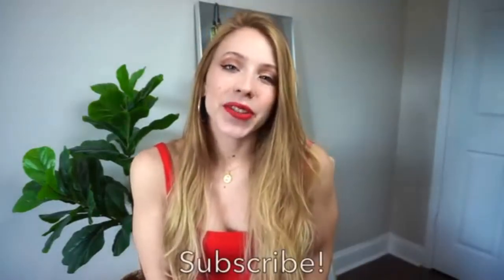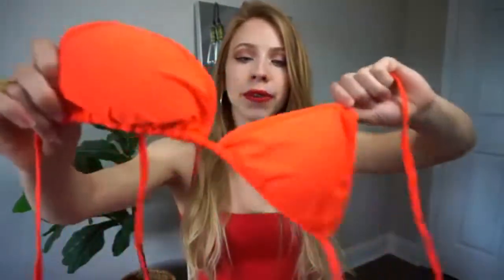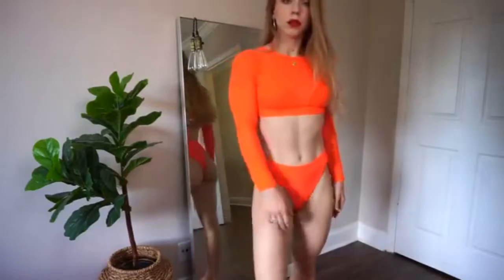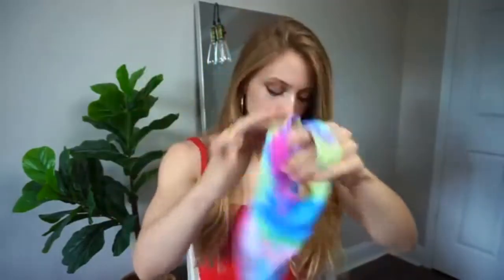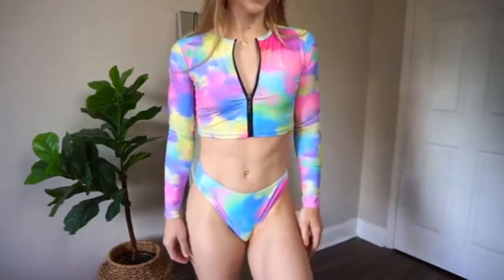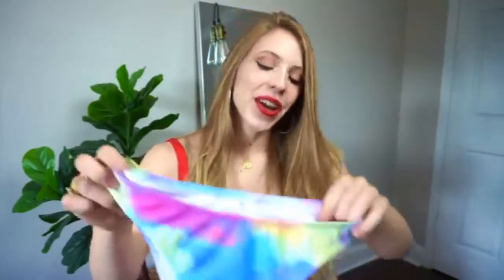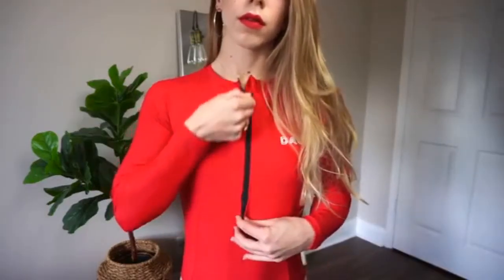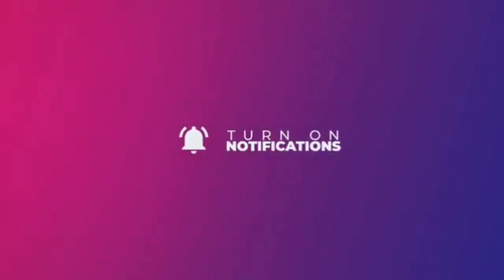Try On Haul Featuring Amazon Bikinis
1. Sexy High Waist 3 Piece Swimsuit
3. Red Long Sleeve One Piece